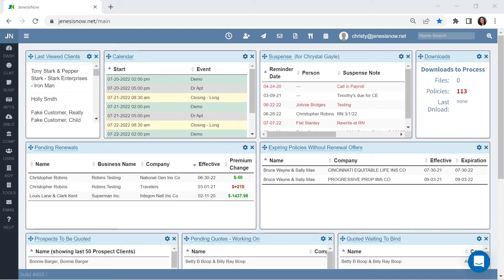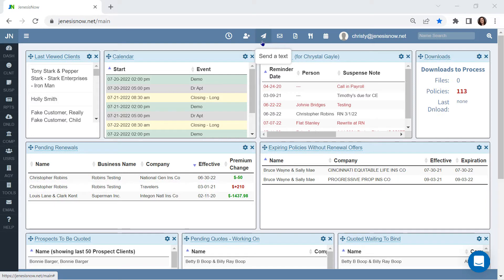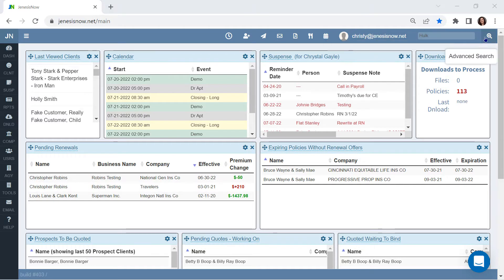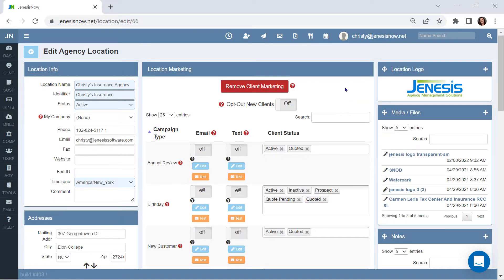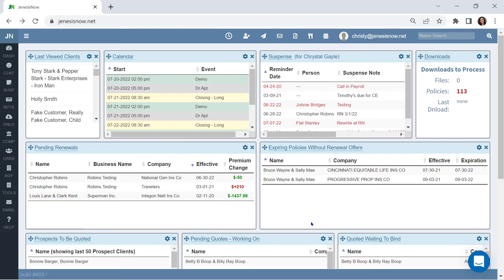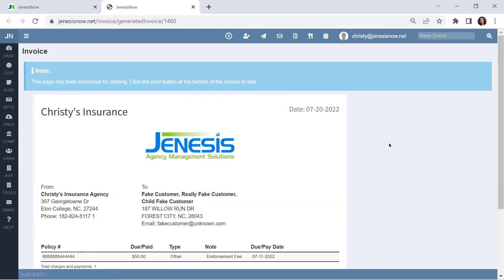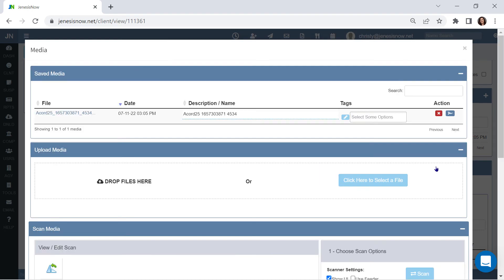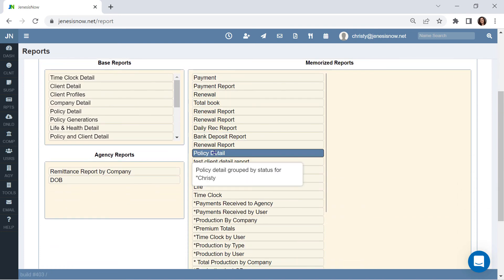JenesisNow Web-based Insurance Agency Management System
How to navigate your management system in JenesisNow.

Jenesis insurance software for agents was thoughtfully designed to help insurance agents better serve clients while growing their agency, and this video shows you how to navigate your management system in JenesisNow. We're so happy to announce that this affordable insurance agency management system from jenesissoftware.com is always improving!

Jenesis Software, an affordable insurance CRM software, helps Insurance Agents efficiently manage personal and commercial clients by keeping relevant agency and coverage information in an organized, easy-to-edit, and use insurance agency management system.

At the top, find Time Clock, Client Quick Add, Quick Texting feature that lets you text your customer without having to go into their account, and J-Mail messages for interoffice communications about policies and clients that create date time locking stamps. You’ll also find an Accord Library with pre-filled Accord Forms, Ivan’s Markets Appetite, and a calendar with shared events. The Search Bar is on the right. You can use this to search for clients by any part of their name or business name. Next, you can search more deeply by clicking on the magnifying glass icon.

The left side of your dashboard has many options. Suspense (SUSP) lets you get client suspense reminders that will also show up on your dashboard. For Reports (RPTS) and Downloads (DNLD)  the system does a download every ten minutes and processes every five minutes.

Once you’re in the Edit Agency Location dashboard, you’ll see Location Marketing in the middle. This is where you are able to send emails or text marketing campaigns.

Other tools on the left sidebar are Tools which you have End of Day, and Commission for tracking by downloading and manual entry. Along with Import Data for your prospect list. Next, you’ll see Email, which allows for two-way email integration, which means your communication with the client will automatically be saved into their account.

When you’re on the dashboard, you can change how it looks by rearranging the cards as you see fit or adding or removing them.

You can find everything you need in one place in Client View. In the Client View, you can sort, get access to Client Portals, send automated receipts and invoices from your system, and access Client Portals. You also have a Suspense card and a Notecard.

Scroll down until you see the button for Media Files. This lets you upload files from your computer or scan them if necessary. You can add tags to Policies to help you remember what they are without having to open them.

When you click on Reports in the sidebar on the left, you’ll be taken to the Reports dashboard, which can be customized to fit your agency’s needs.

This agency management system (created by an agent for agents) was incorporated in 1999 and continues to provide the same personalized customer service and commitment Eddie has always shown to his customers.